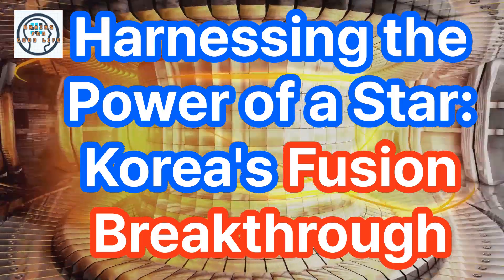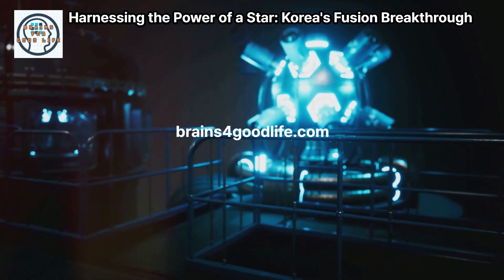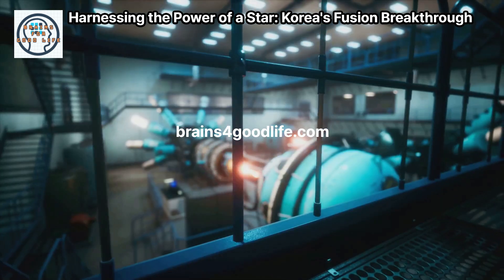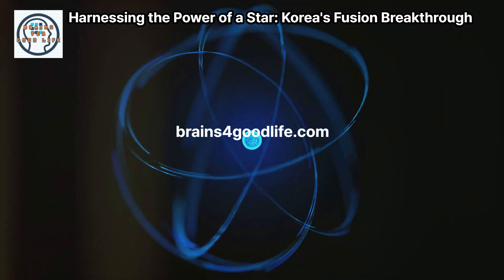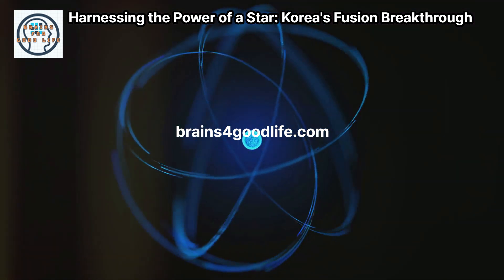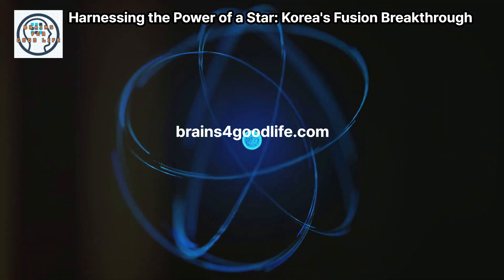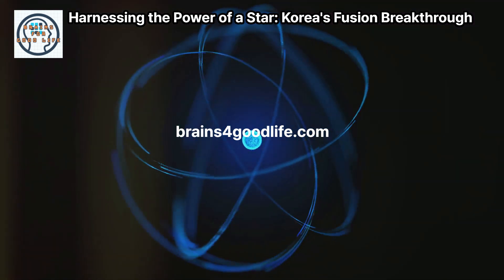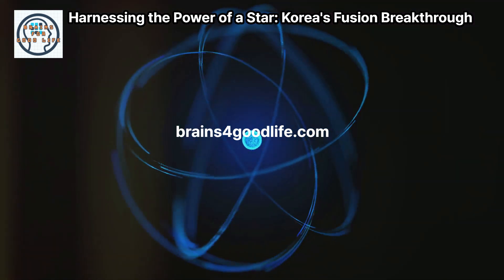KOREA MADE AN ARTIFICIAL SUN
Scientists in South Korea have set a new world record by sustaining temperatures of 100 million degrees Celsius for 48 seconds in a nuclear fusion experiment. This milestone, achieved by the Korean Institute of Fusion Energy's (KFE) KSTAR device, marks a significant advancement in fusion technology, which could provide limitless, carbon-free energy. This video explores the importance of this breakthrough, the science behind nuclear fusion, and the potential future of fusion energy. Learn how KSTAR's achievement will contribute to the International Thermonuclear Experimental Reactor (ITER) and the global effort to harness fusion power.